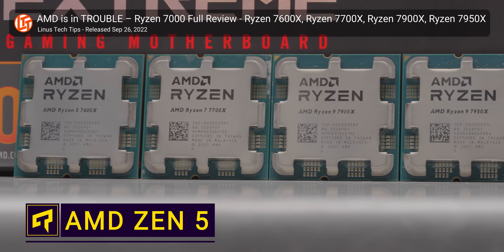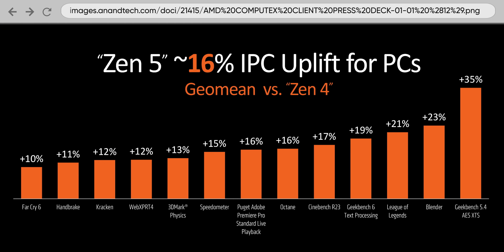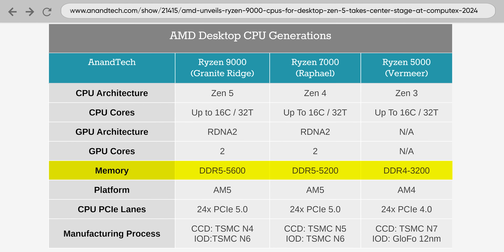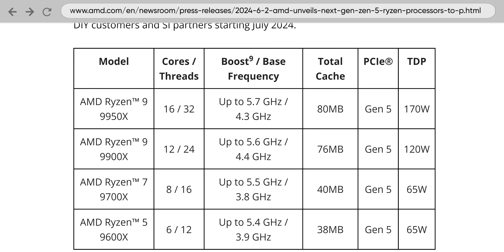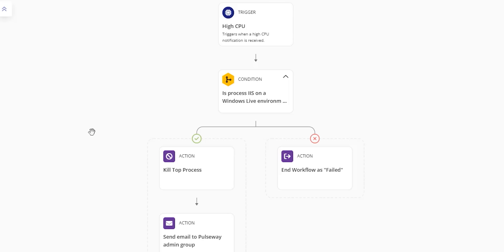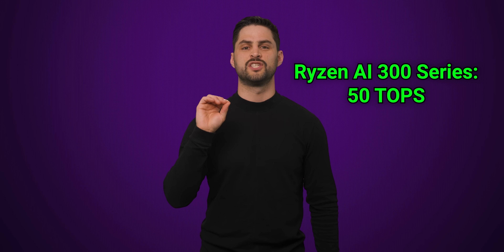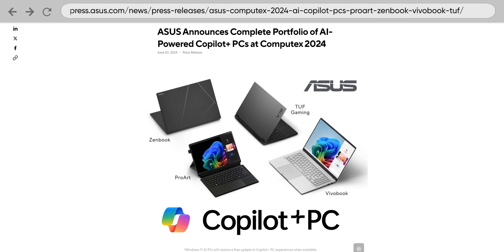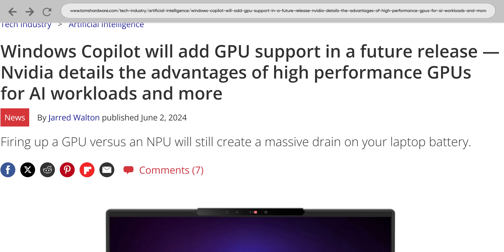Is AMD Zen 5 worth buying?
With AMD Zen 5 CPUs fast approaching, what changes has AMD made since Zen 4? Die size, chipset, fancy new AI technology, and more!